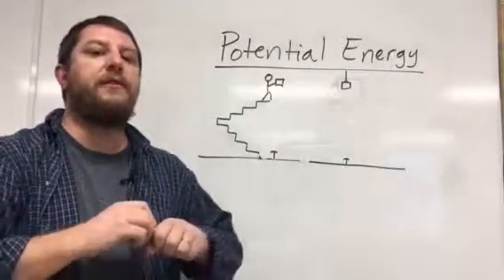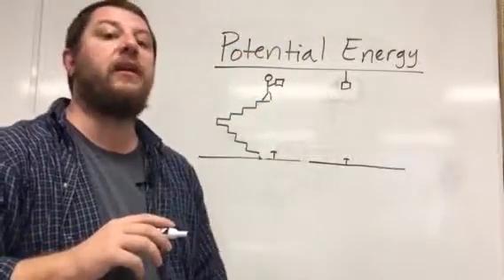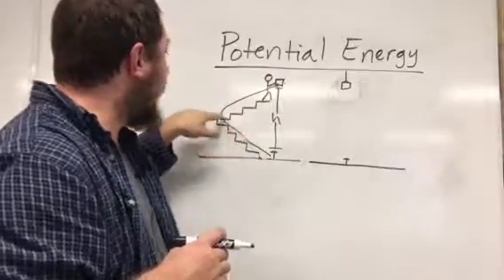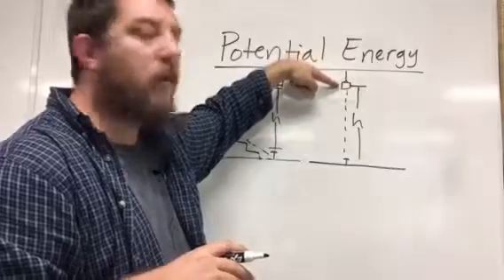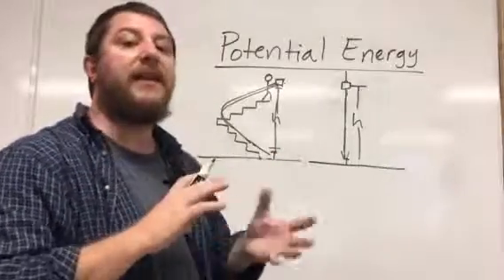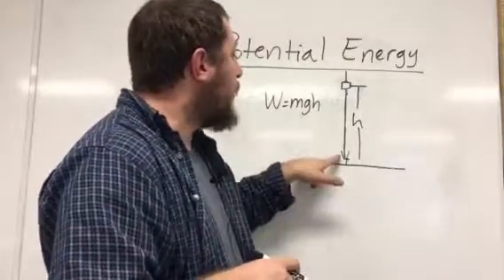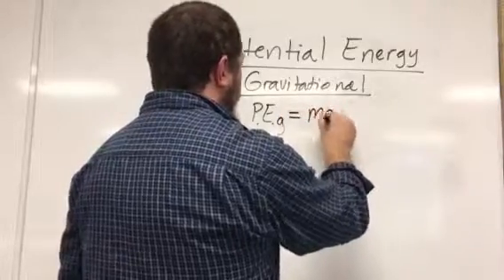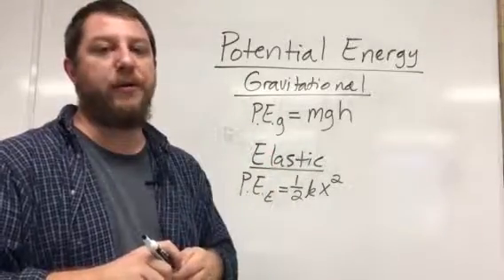Potential Energy 1